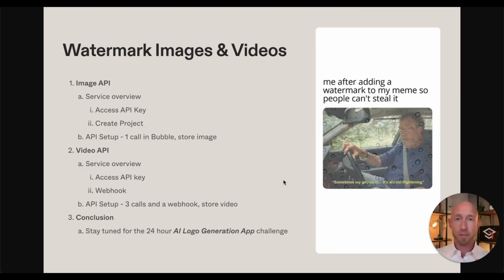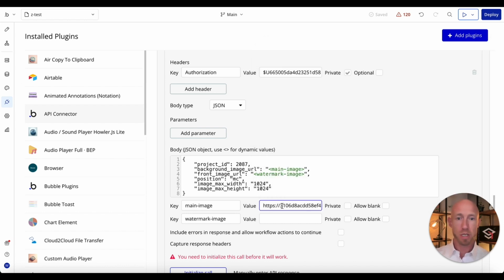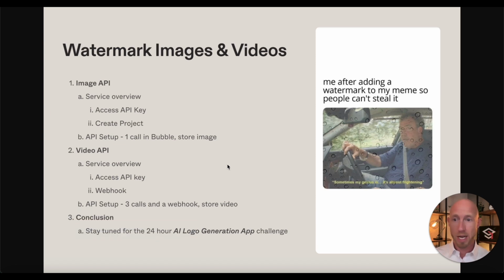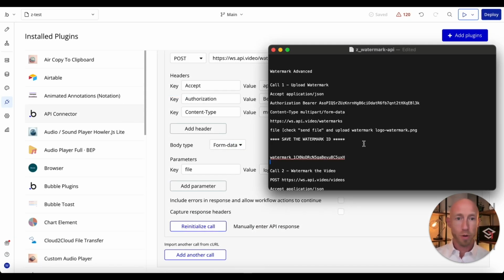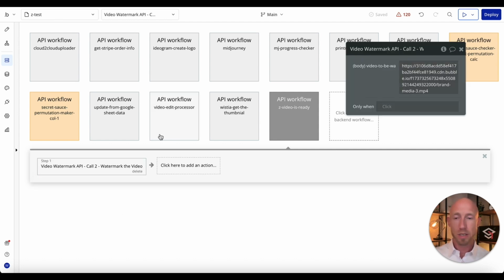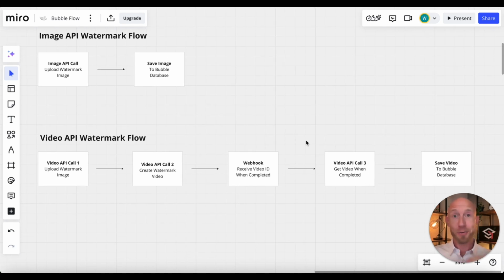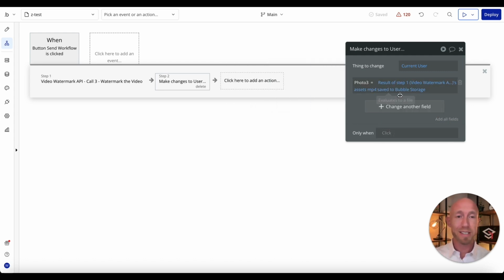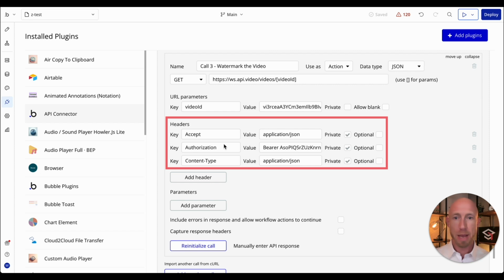Watermark Your AI Generated Content w/ This Easy Watermarking API in Bubble.io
☝️ High Fidelity Figma Mockups + Full App Architecture in Minutes ☝️

Learn how to add a watermark to an image or video in this Bubble.io API tutorial. You will see a demonstration using two different API services to complete implementation process – from API setup to webhook configuration, to protecting AI-generated content while still allowing preview functionality.

Chapter list:
00:00 Introduction to Watermarking AI-Generated Content
00:20 Overview: Image & Video API Walkthrough
01:10 Getting Started with Image Watermarking API
3:32 Image watermark API call full recap
04:08 Introduction to Video Watermarking Platform
05:05 Setting Up Video API Webhooks & Workflows
06:10 Comprehensive Video Watermarking Implementation
11:55 Managing Watermarked Video Files in Bubble
14:35 Video watermark API calls full recap
16:17 Wrapping Up & Future AI Logo Generator Preview